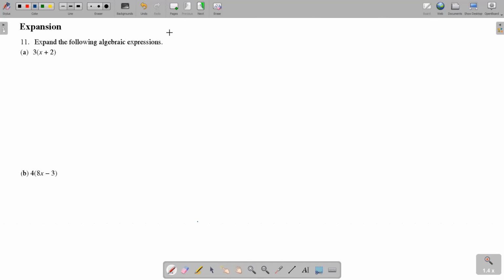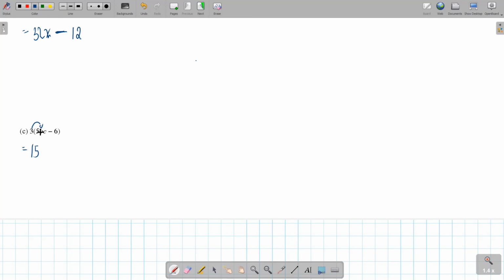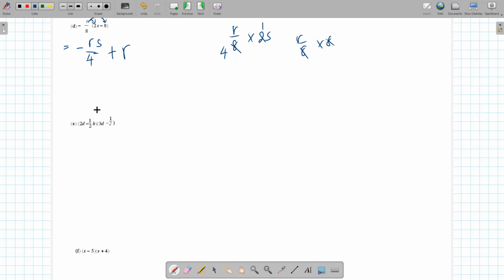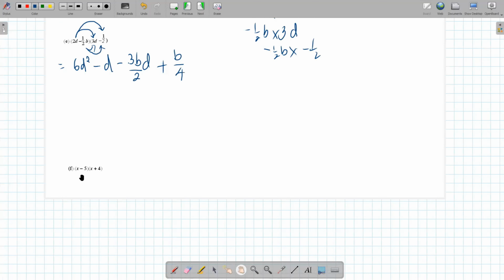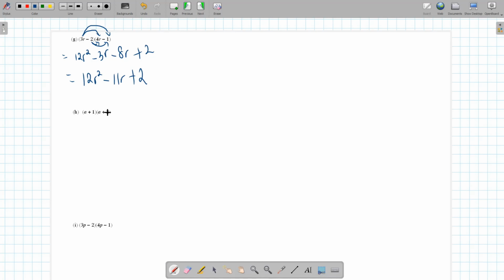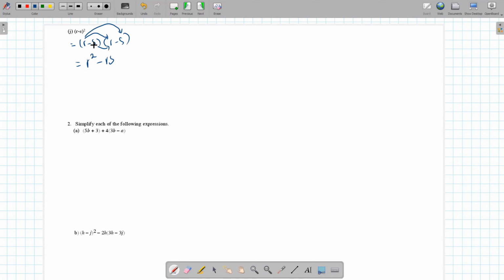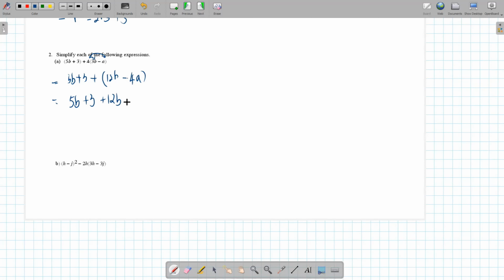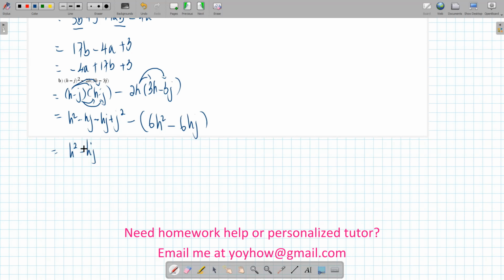Expansion - Form 2 Maths Chapter 2 Factorisation & Algebraic Fraction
This video will explain:
1. What is expansion
2. How to carry out expansion with algebraic expression
3. Simplify algebraic expression